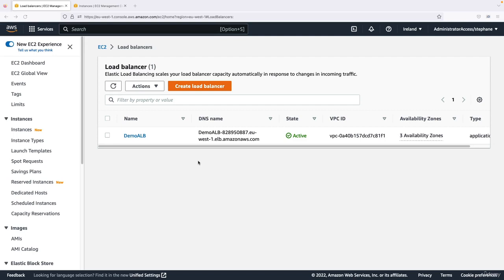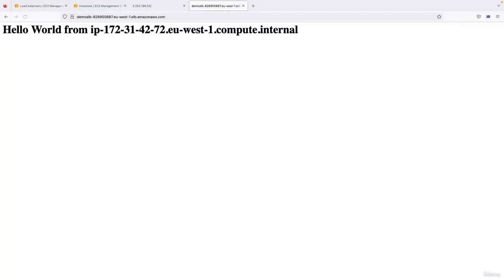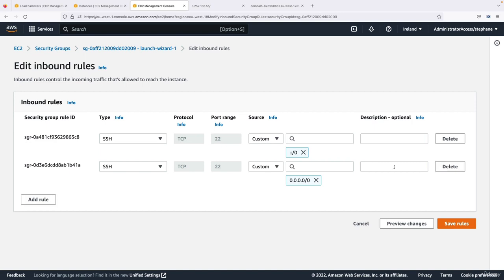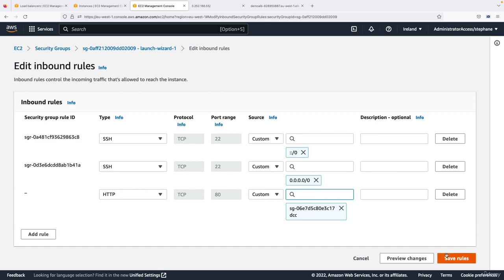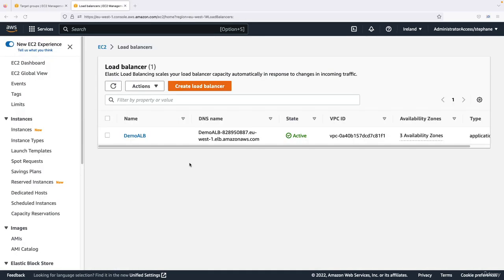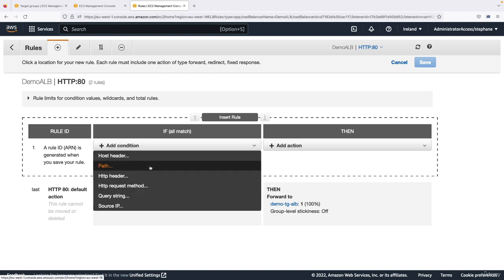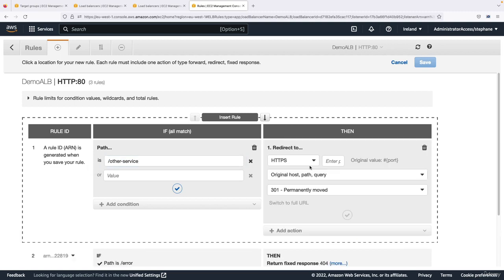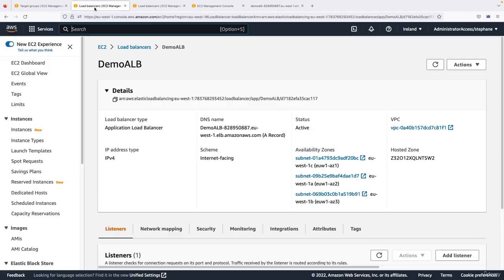5 Application Load Balancer ALB Hands On Part 2